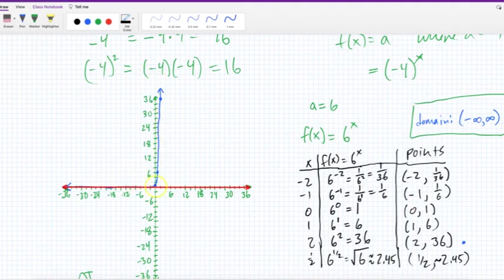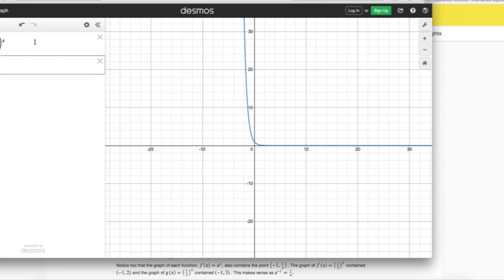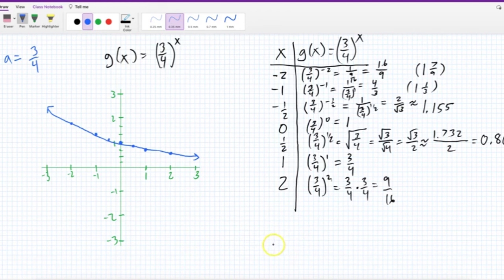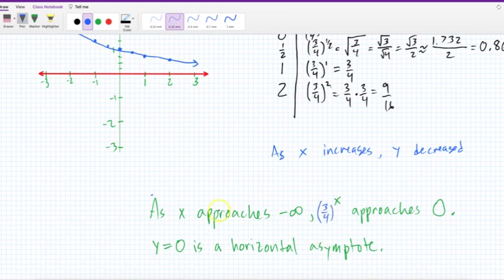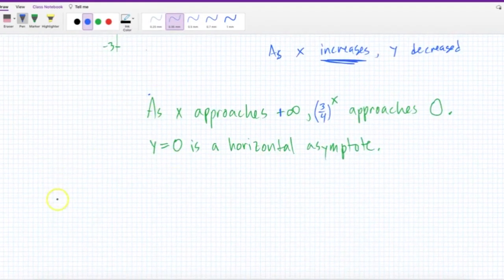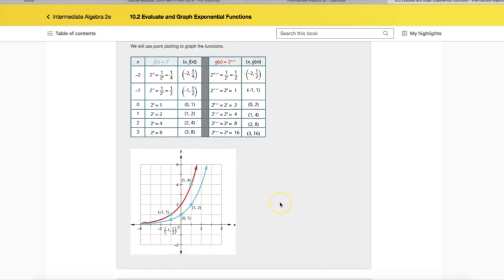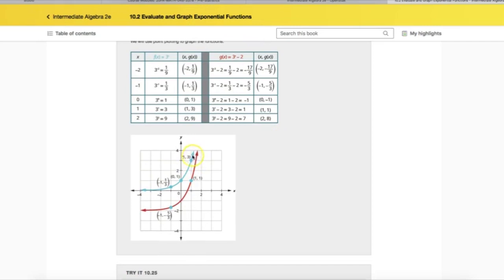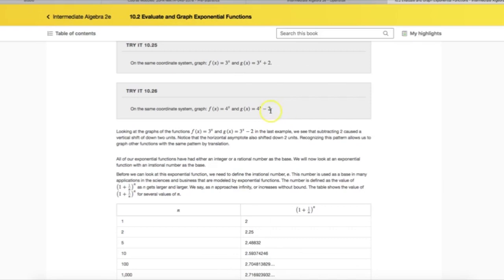Introduction to Exponential Functions Part 4: Comparing Graphs of Exponential Functions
I use section 10.2 in Intermediate Algebra, 2nd Ed. on OpenStax (which can be found to supplement an introduction to exponential functions.

In this video (Part 4), I continue from where Part 3 left off. I continue analyzing graph of the function g(x)=(3/4)^x and then compare it to the function f(x)=6^x from previous videos. Following this, I look at a few examples in the textbook that involve shifting exponential functions left or right.

Note: From 7:07 to 8:39, the screen shows the solution in the textbook as it appears in April 2021. There is a typo in the textbook here. The (x,g(x)) heading of the third column in the table in the solution to example 10.13 in the text should be (x,f(x)). I have submitted an error report to OpenStax.